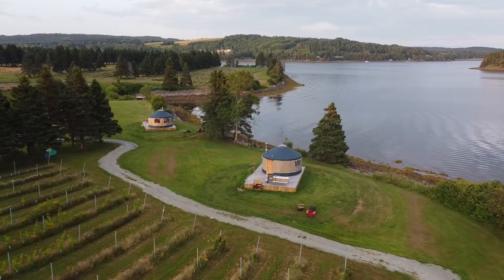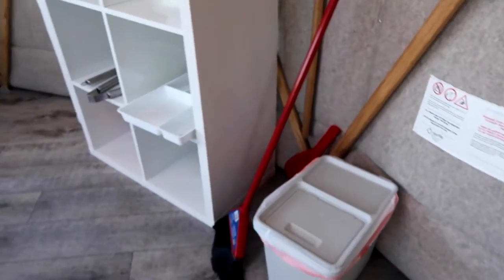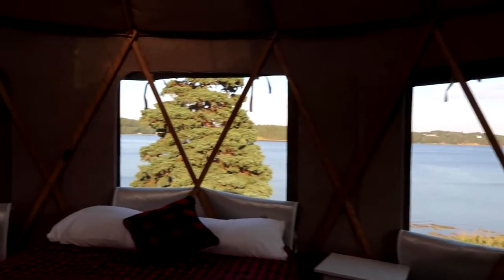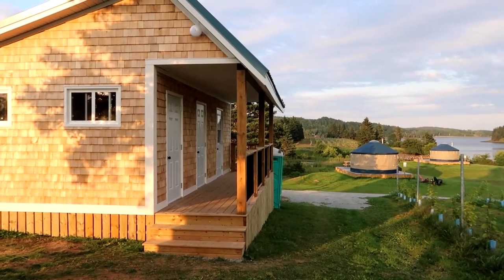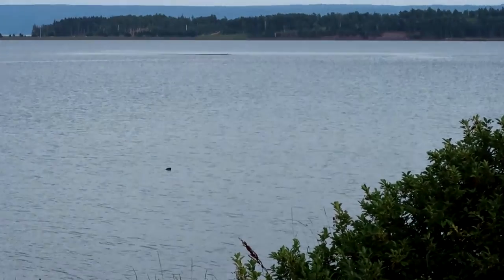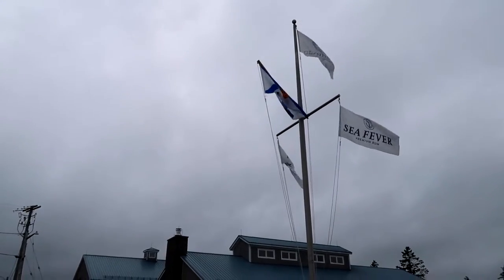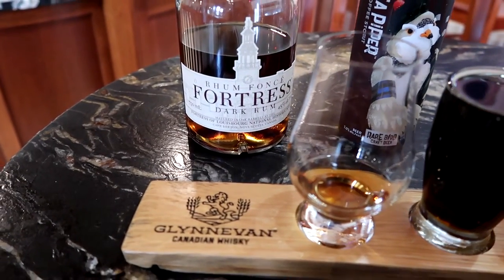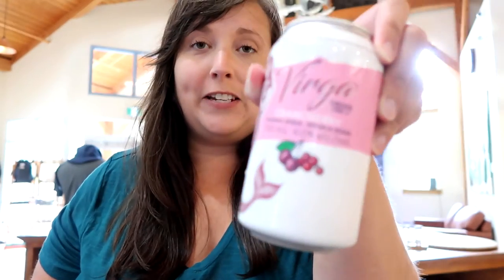Authentic Seacoast Glamping Yurts in Guysborough, Nova Scotia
Spend a few nights in the brand new authentic Mongolian yurts at the Authentic Seacoast Estates in Guysborough, Nova Scotia. What used to be the 9 hole Osprey Shores Golf course has now been transformed into a vineyard and yurt glamping resort with 10 accommodations available.

Open year round the yurts all have stunning views of the ocean and vineyard, there are hot tubs to use and kayaks and a sauna for a rental fee. On site is also the Authentic Seacoast distillery where you can take a tour to see how their spirits and beer are made as well as try a sample for yourself or buy some to take home.

Most yurts are off the grid with solar lights so be sure to bring extra batteries and  flashlights. There also isn't much for food in the area unless you bring your own or drive to the Hart General store about a 10 min drive away.

Come prepared and you will have a wonderful time!